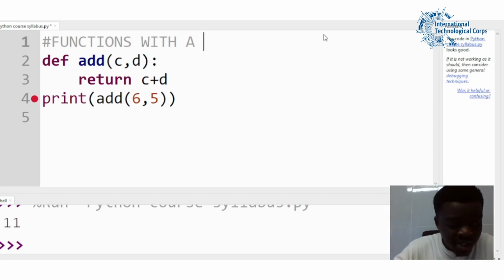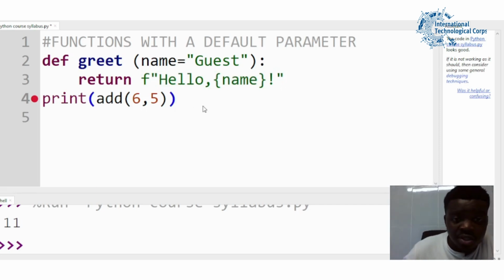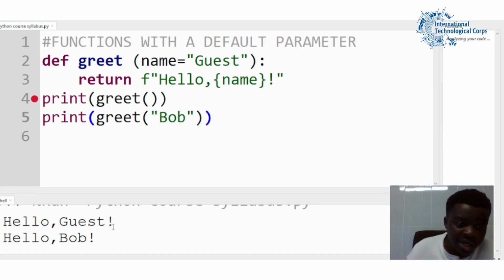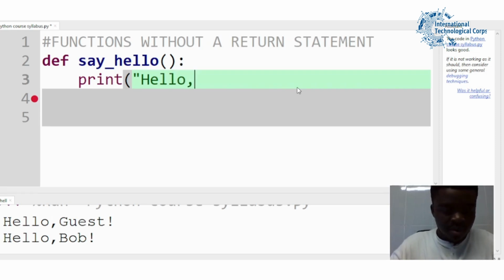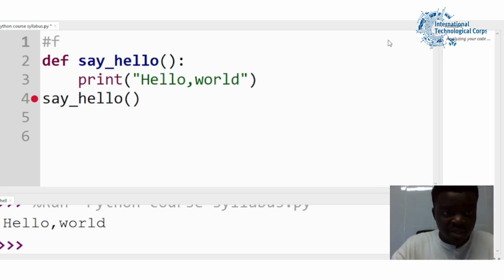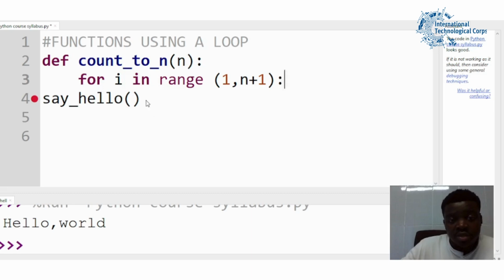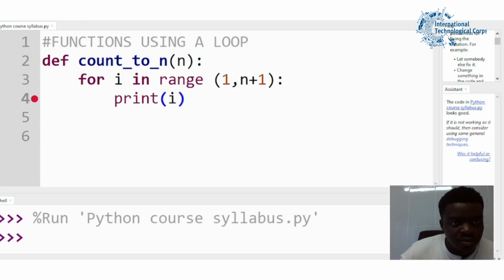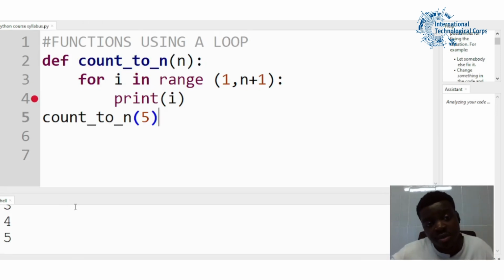Functions and Loops (Part 2)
Python loops functions are essential for automating tasks and writing efficient code. Whether you're using a while loop in Python or integrating functions for better control flow, mastering these concepts will improve your coding skills. Explore class functions Python and pure functions Python to build scalable and maintainable programs!

Key Points:

Functions and loops Python streamline code execution and improve readability.
🔹 Using functions within loops helps break down tasks into manageable chunks, making code easier to maintain.
🔹 Loops allow for efficient data processing, reducing redundancy and improving execution speed.
The while loop in Python repeats actions dynamically based on conditions.
🔹 A while loop runs as long as a specified condition is met, making it useful for indefinite loops like user input validation.
🔹 Careful handling of conditions prevents infinite loops that could crash a program.
Control flow determines the order of execution in Python programs.
🔹 Conditional statements (if-elif-else) and loops control how code is executed.
🔹 Proper use of control flow ensures logical, predictable program behavior.
Class functions Python support object-oriented programming and modularity.
🔹 Methods inside classes provide encapsulation, allowing data and behavior to be grouped together.
🔹 Object-oriented principles like inheritance and polymorphism make code more scalable.
Pure functions Python ensure predictable outputs and better testability.
🔹 Pure functions always return the same output for the same input, reducing side effects.
🔹 This makes debugging easier and is ideal for functional programming.
Share it with your coding buddies and explore our related videos and playlists for more deep dives. 🚀